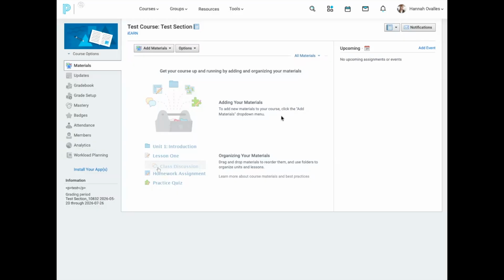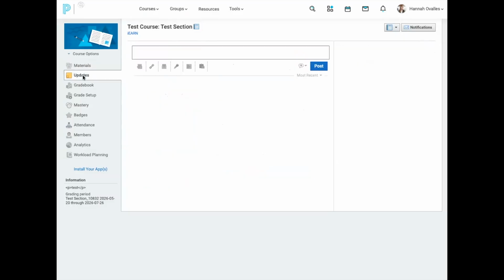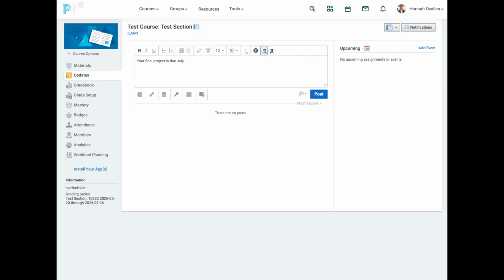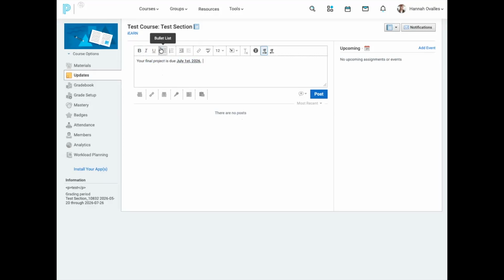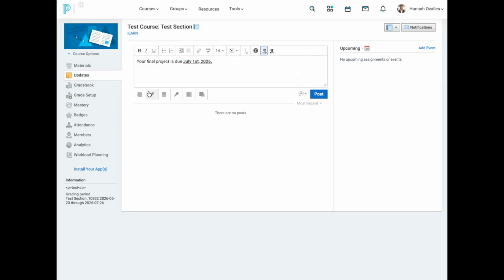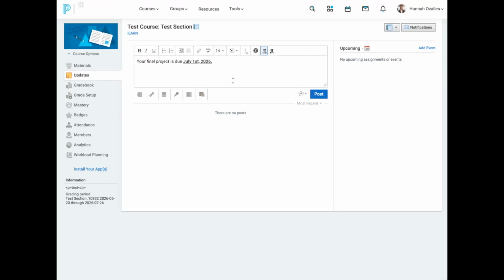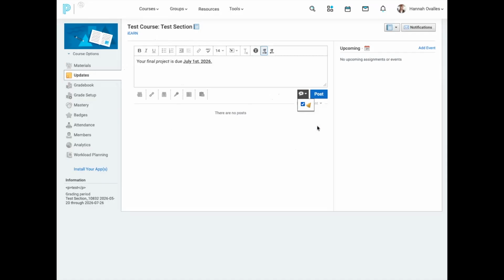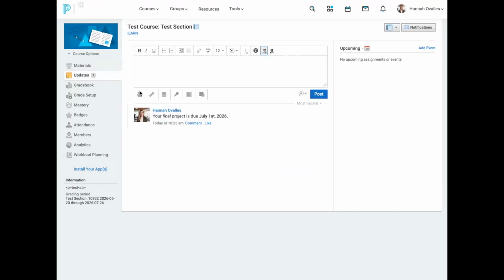Adding an Update to your Project Course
This tutorial guides facilitators on how to add an update or an announcement to their project in Schoology.